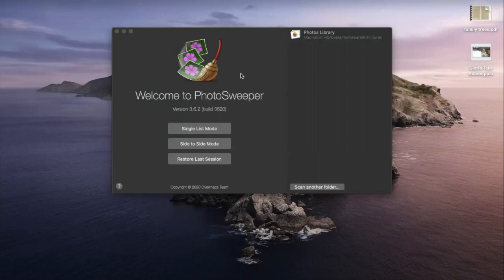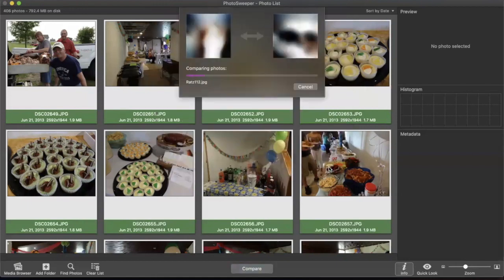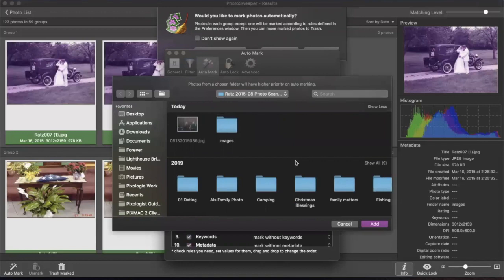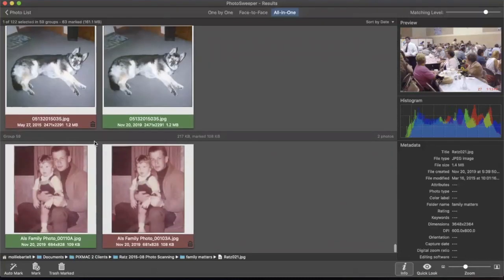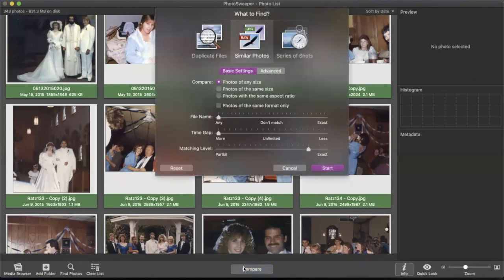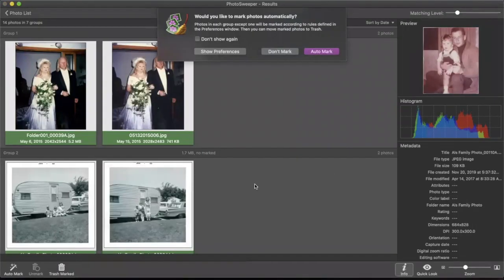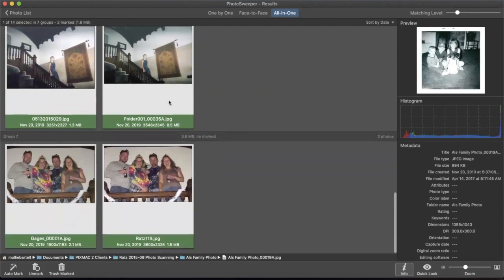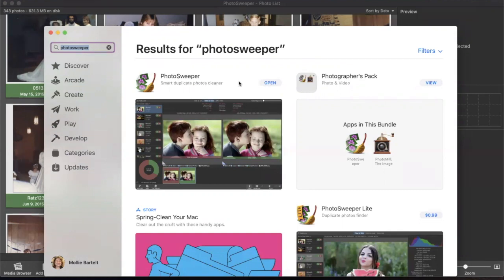Eliminate Duplicate Photos On Your Mac with PhotoSweeper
Do you have duplicate photos on your Mac? Use PhotoSweeper to remove duplicates in your Photos app or in your Folders. Delete duplicates, repetitive photos fast!

Do you hate even looking at your photo collection because you are overwhelmed by duplicate pictures? Are you looking for a solution to sweep your photos clean? This tutorial is for you and will help your digital photo organization efforts.

PhotoSweeper is our go-to duplicate photos cleaning program for Mac. In this video we:

- Provide step-by-step how-to instructions to use PhotoSweeper
- Demonstrate how to fine tune the photo comparison (allows you to eliminate similar, repetitive photos)
- Explain why you may need to run PhotoSweeper several times to ensure duplicates are caught
- Show how you can clean folder of pictures on your Mac (or choose Photos library)

While not an all in one photo organization software, cleaning out duplicates can help you enjoying organizing digital photos once again!

We teach these Mac tips and tricks classes so that people can enjoy using their computers more - with the ultimate goal that people will work with their digital photos to preserve them!

Please leave questions below and we’ll try to answer them or post another video.

A Simple Guide to Creating Your Photo Estate
A Simple Guide to Saving Your Family Photos
A Simple Guide to Tackling Your Digital Photo Mess
The Pixologist's Guide to Organizing and Preserving Your Family Photos
The Pixologist's Guide to Creating a Memorable Photo Book

Hire Pixologie to Organize Your Digital Photos - (4 hour minimum)

Cheers & Blessings!
Mollie